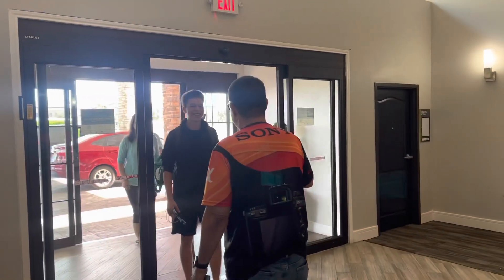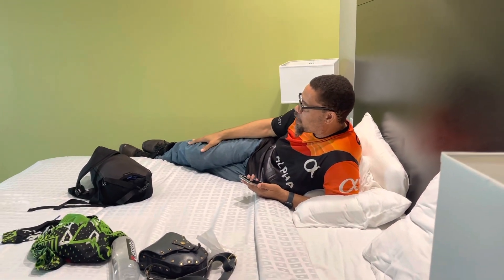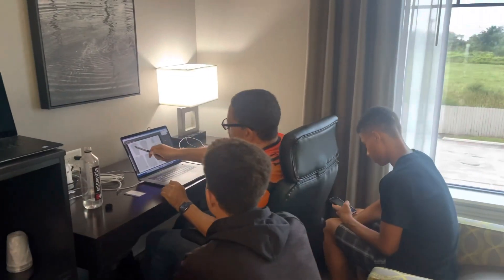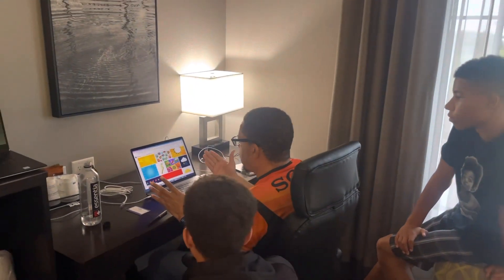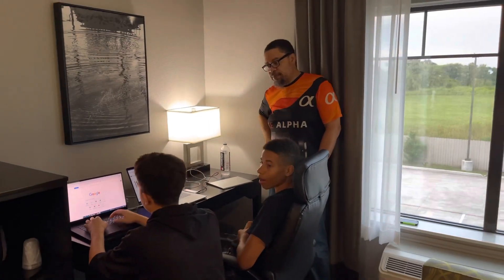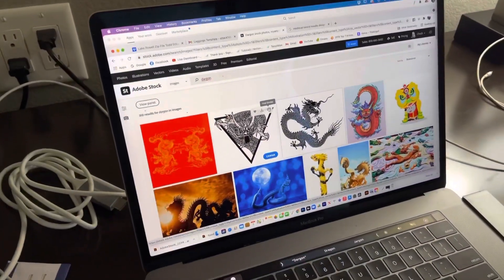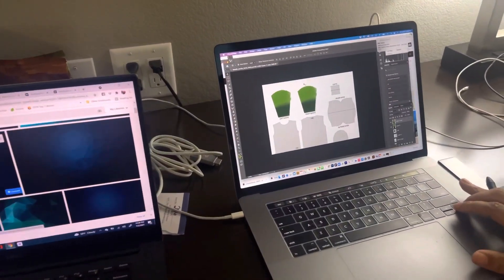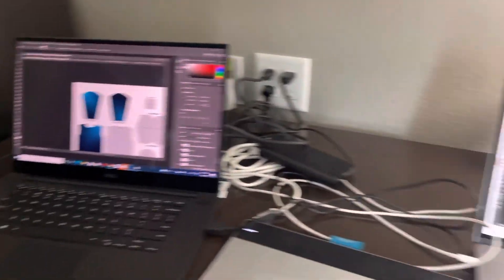How to create your own hoodie | Chuck is teaching his teenage sons new business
My Chuckles, this man saved my life and now i need help saving him.

Call it a simple twist of fate. 5 years ago I was an opioid addict of almost 20 years. I was 5’10” and at 90 lbs I looked nearly dead. I had lost everything in life, my mother died in a plane crash, son dropped out of school at the 8th grade, and I was just suicidal.
Fortunately Chuck took a chance on me and got me help. 2 years prior to that he went on the search of understanding woman’s emotions and how they feel because of his 20 year failed marriage. So he continued doing retreats for women and asking them questions and listening to the things they were saying. All of them had one thing in common, they all wanted to be respected and heard like their voice mattered. So it was easy for Chuck to feel my pain because he has been training for me for 2 years.
We were both in the search of life and happiness, we were both blind in the world with a lot of noise going on.
He got me cleaned up and showed me things I never knew existed. I am now a branded model and at 42 I’m still fulfilling my dreams.  Because of him I am now a VP of a modeling agency and I have little girls looking up to me as someone they would like to become one day.
Now comes the sad part.
As our business started to take off and we were on our first European tour to visit country’s like Ireland, Germany and Lithuania with a group of women chasing their dreams and looking up to us to show the way.
5 min from boarding the plane the unimaginable happened.
I thought I was going to loose my best friend, my partner and lover right then at the airport. Chuck already had some heart problems and had 2 stents put in and also had an external defibrillator which went off and tried to shock him back to life.
It was one of the scariest days of my life. I was yelling for people to help, he was unconscious and I was in panic.
Part of me was still in denial that anything could be wrong. At the same time, an overwhelming feeling told me that something felt very off.
Situation
The lifevest that Chuck wore, came with an orientation explaining the operation of it. The rep for the lifevest company explained to us that you should stand away and make sure others stay clear because the shock going to the wrong person can cause harm and damage to others. This is why you see me videotaping and standing away.
Paramedics rushed him to the hospital, he had a pacemaker put in and we thought he would on the road of recovery.
At the hospital, much to our shock, we were told that electrocardiogram (EKG) ‘didn’t look good’ and he will need a new heart in the next two years.
Stress is a huge factor for your condition doctors said.
The year before this incident was an emotional roller coaster for us as we were building our business. But that growth required us to be on the road for over 300 days a year to meet the demands of our clients.

The doctors said he needs to drastically reduce his stress and start the process of getting him on the donors list for a new heart.

As I look back, the care we received at the VA Manhattan hospital from the moment we stepped foot in the there to leaving was nothing short of remarkable. The support and love we felt from our Network and friends was overwhelming. Everyone was praying for Chuck. Although the experience was traumatic, the love and care from others made the experience so much easier to bear.

We were told by the doctors that timing is everything in a case like Chuck’s and we need to be closer to some really good Cardiologist. One of the suggestions was NY which would work out great because Chuck has no intentions of stopping what he is doing but he needs to slow down a lot.
We have television access and we would like to tell the story across a large network to bring awareness to a mission of hope for those who cannot find it.

VILMA

Chuck